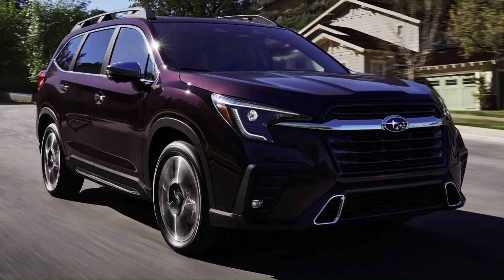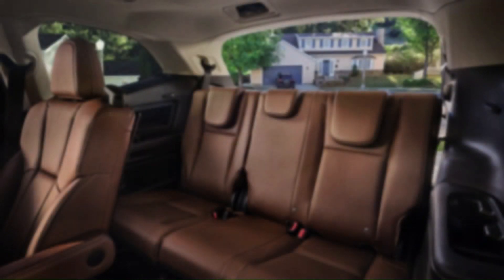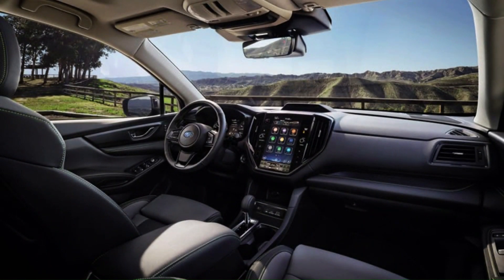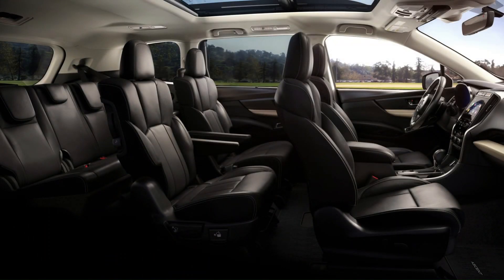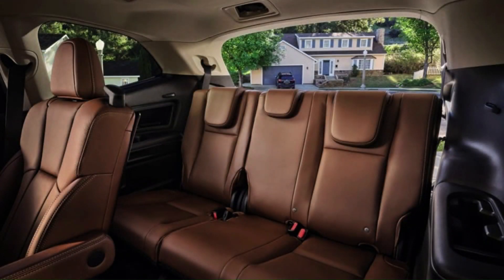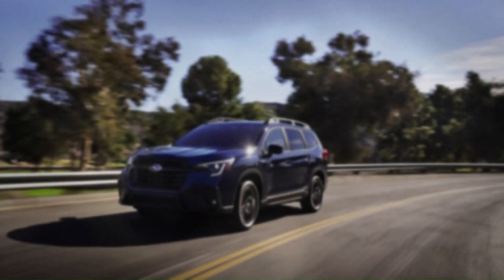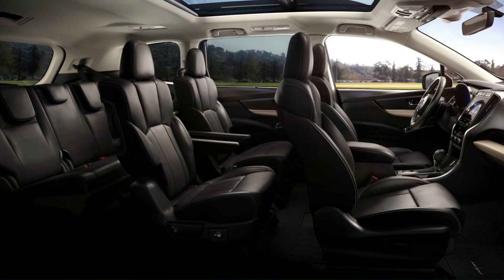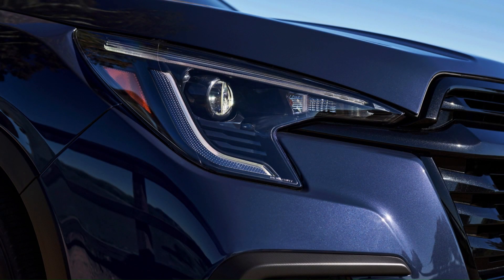2023 Subaru Ascent Gets a Bold Face and a Big Ol' Screen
2023 Subaru Ascent Gets a Bold Face and a Big Ol' Screen

Subaru also updated the Ascent's EyeSight suite of active and passive driver aids.

2023 Subaru Ascent Is More Family-Friendly Than Before